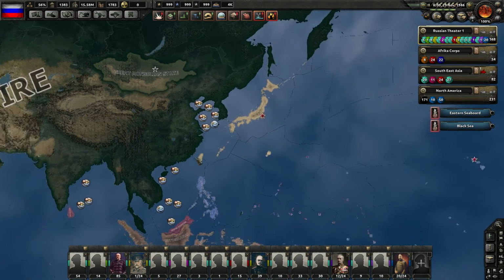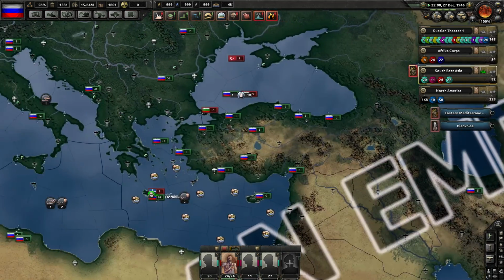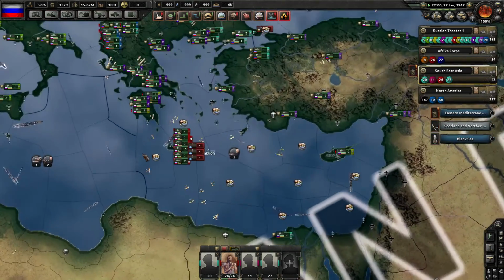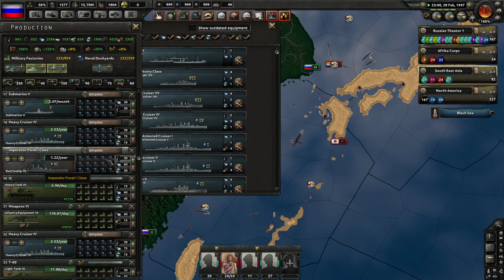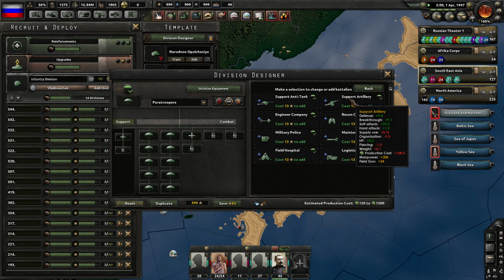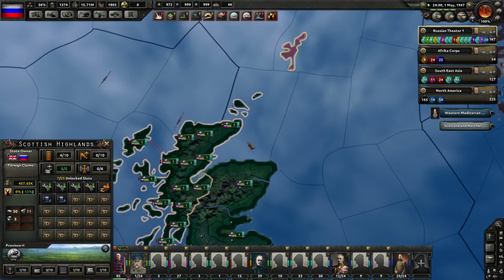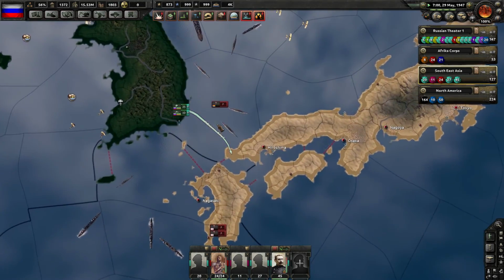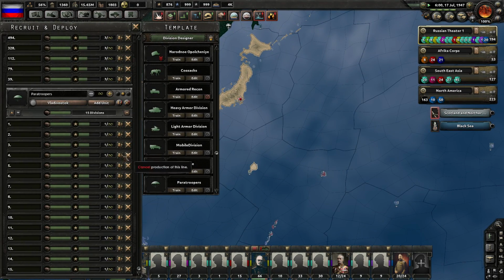Hearts of Iron 4 - Great War Mod - Russian Empire - Episode 71